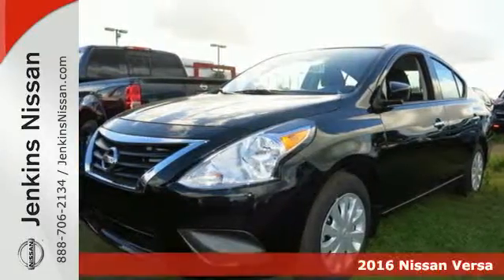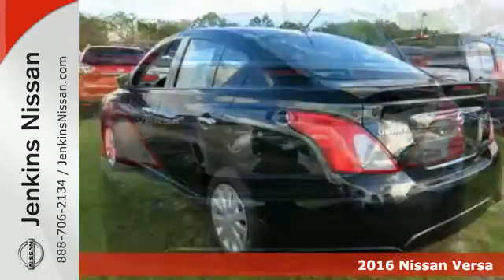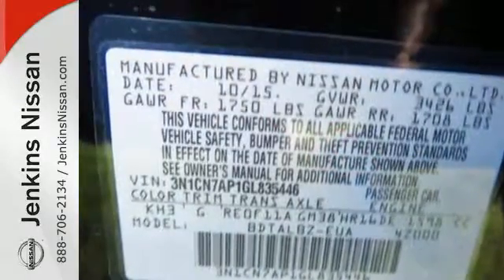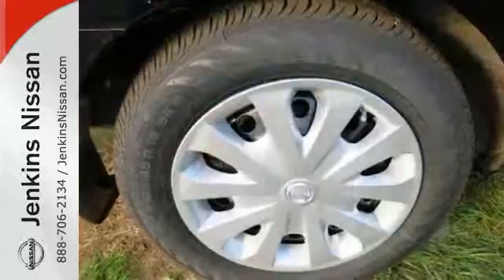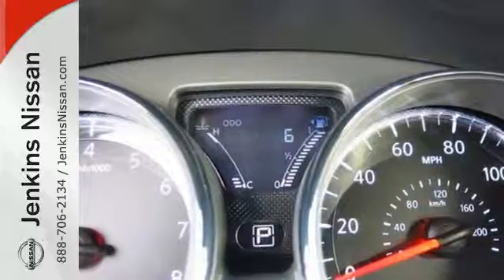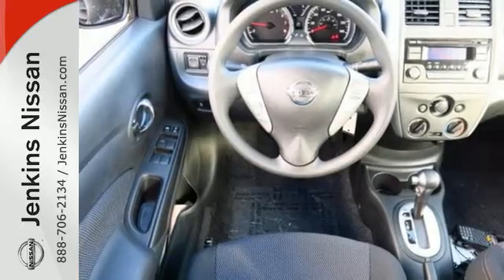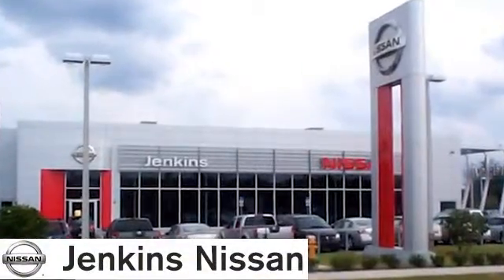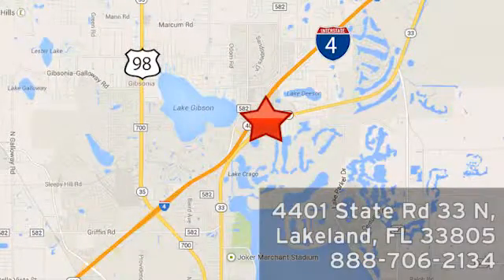2016 Nissan Versa Lakeland FL Tampa, FL 16V52 - SOLD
Year: 2016
Make: Nissan
Model: Versa
Trim: 4dr Sdn CVT 1.6 SV
Engine: 1.6 L 4 Cyl. Cyl.
Color: Super Black
Stock #: 16V52
VIN: 3N1CN7AP1GL835446

Address:
401 State Rd 33 N